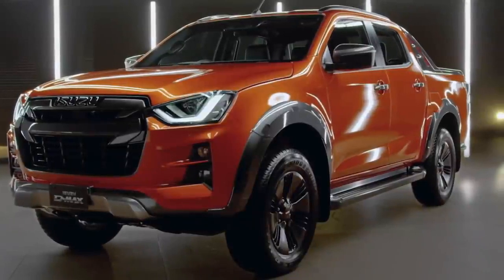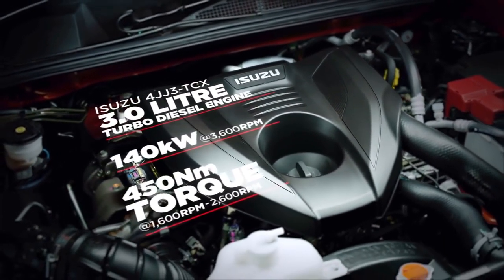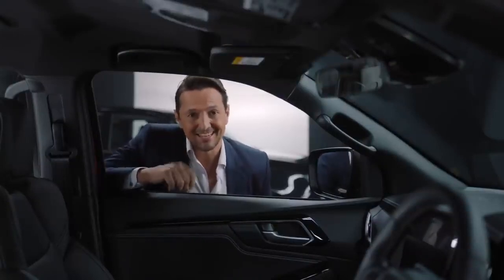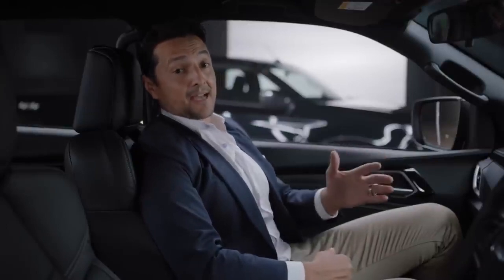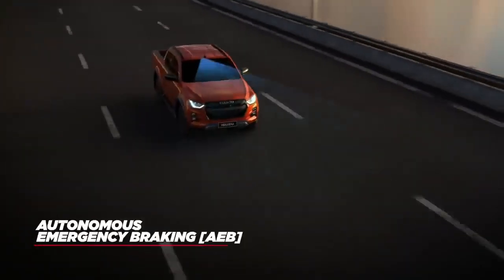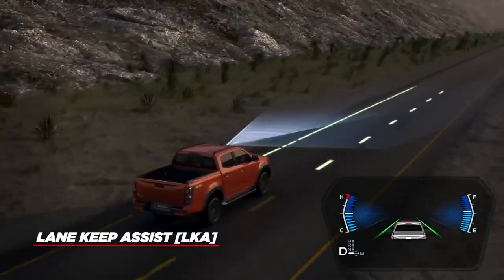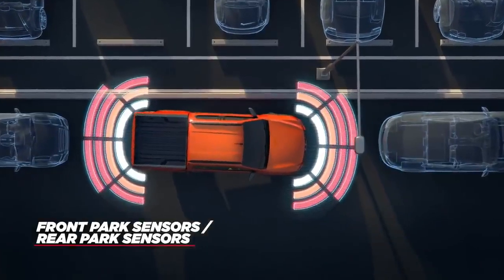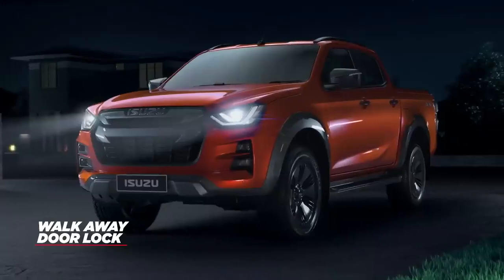All New Isuzu D MAX 2022 Perfect TRUCK!720p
Hey Guys, Here's the All-New Isuzu D-MAX (2022) - Perfect TRUCK!